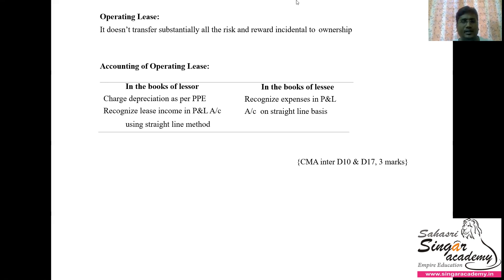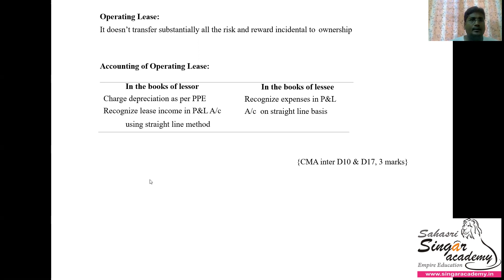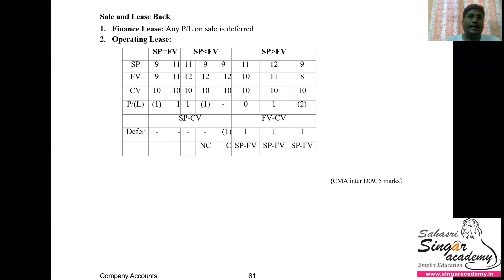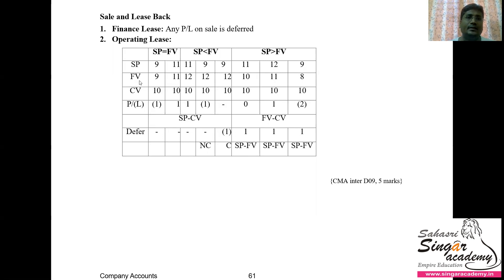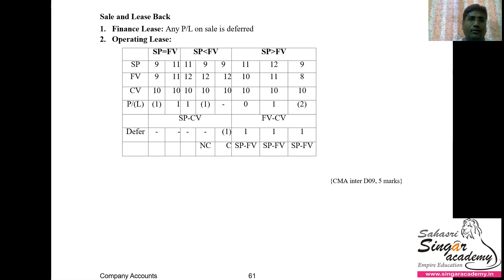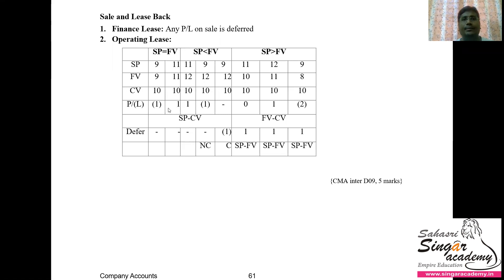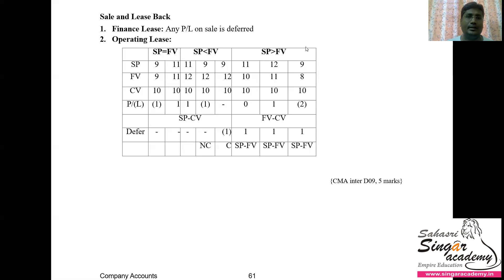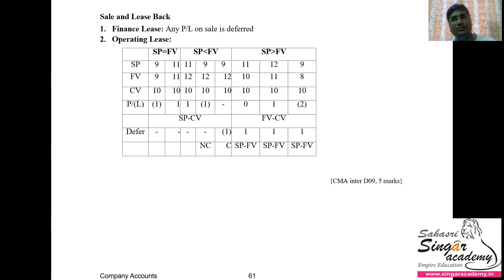AS 19: Accounting for Leases Part 2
Accounting Standard 19: Accounting for Leases Part 2

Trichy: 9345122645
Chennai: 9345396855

CA classes:
For May term exam: